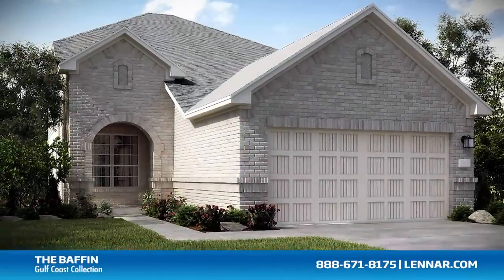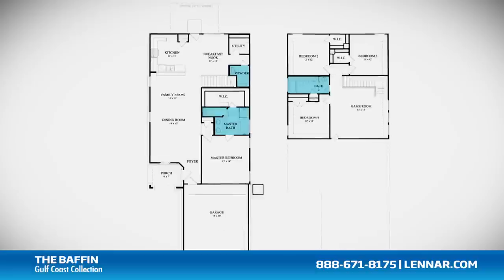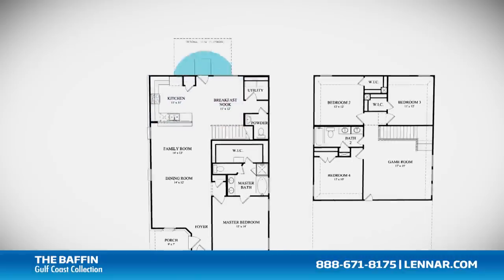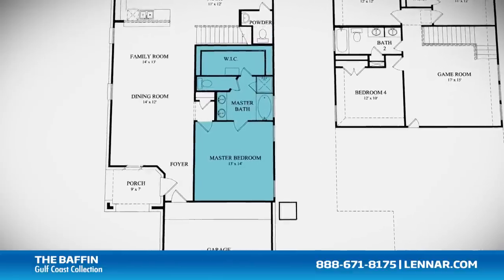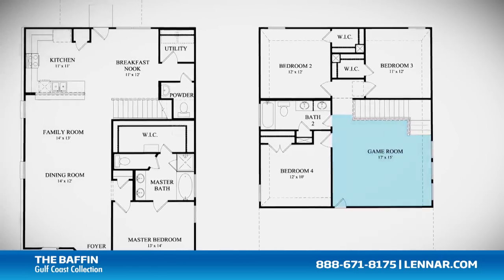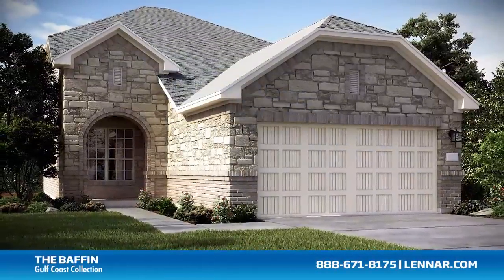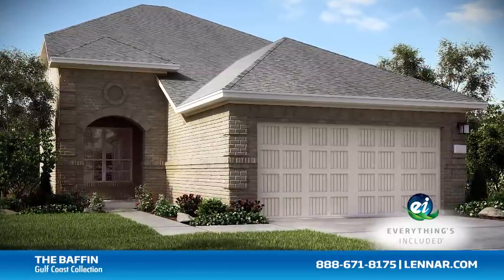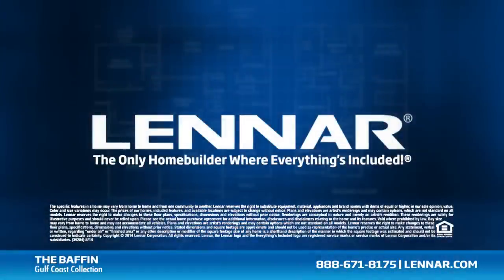The Baffin New Home Tour - Lennar Houston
Welcome to the Baffin Floor Plan. This beautiful home includes; an inviting front porch, four spacious bedrooms, two full bathrooms and one half bathroom, a open dining room, a large family room, and a gourmet kitchen and breakfast nook; all that interact perfectly with the optional outdoor patio. The master suite of the Baffin, located on the first floor includes, a private bathroom retreat with a separate shower and luxurious garden tub, cultured marble dual vanities and a large walk-in closet.  This incredible new home also features a spacious upstairs game room, a walk-in utility room as well as plenty of extra storage and a 2-car garage. And because Lennar is the only homebuilder in Houston to offer Everything's Included homes, the Baffin also includes all of the green features, appliances and luxury designer upgrades that you have come to expect from Lennar. For more information on this amazing new home or for directions to any of our Premier Houston Communities